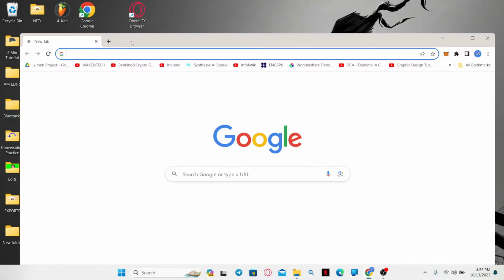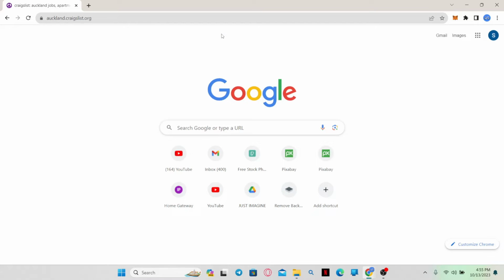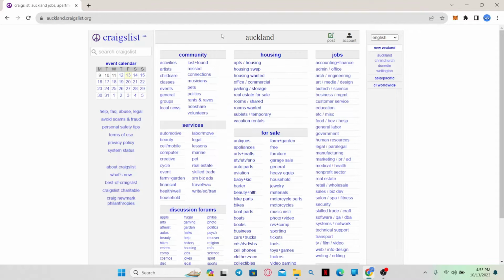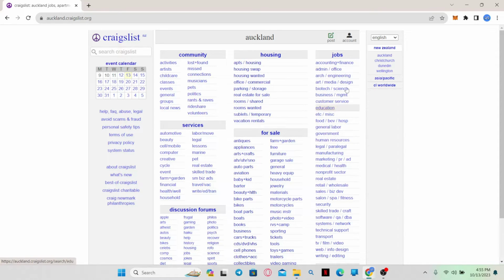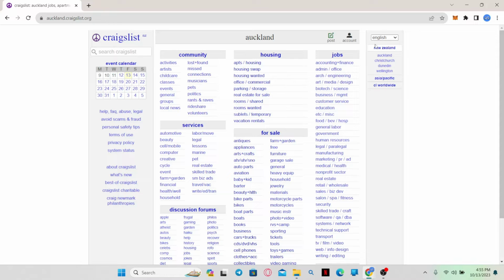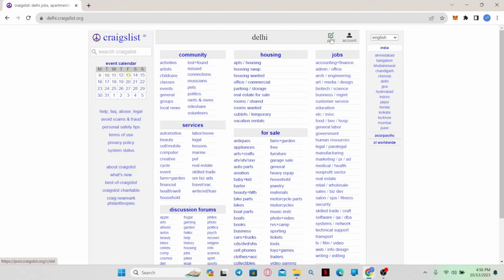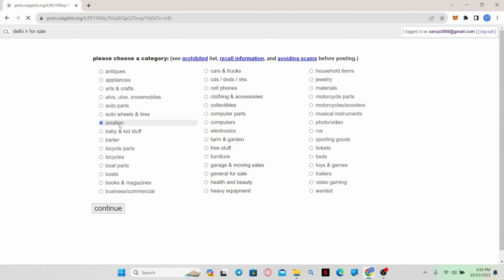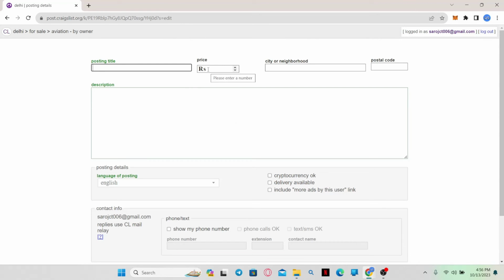How to Change Currency on Craigslist 2023?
If you're looking to change the currency on your Craigslist account, this tutorial will take you through the process, helping you customize your experience to suit your preferences. Whether you're traveling or seeking international listings, we've got you covered. Watch now to learn how to change your currency on Craigslist.